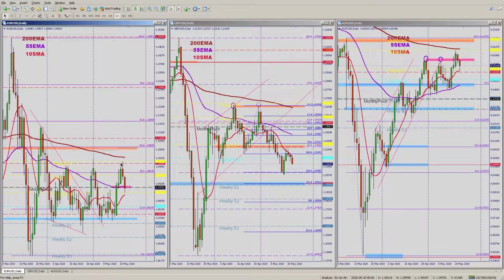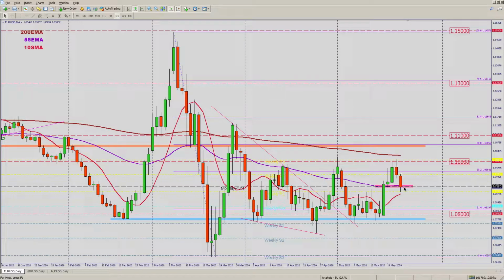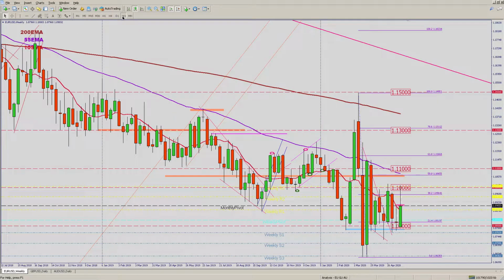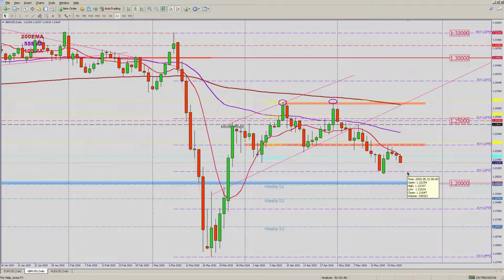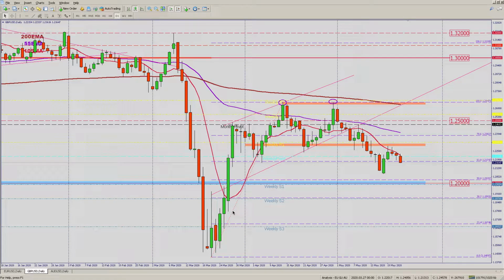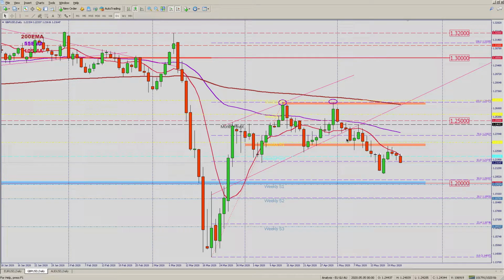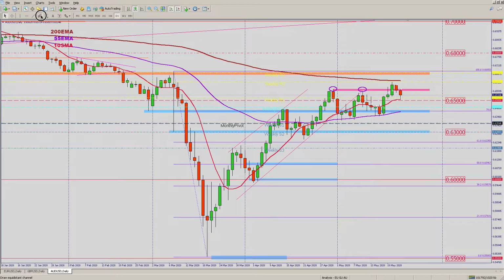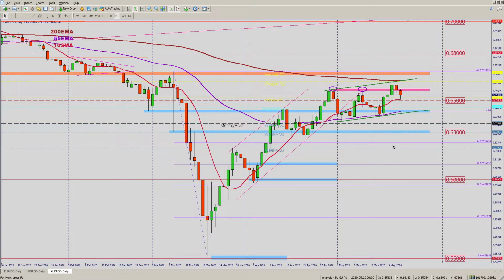EurUsd GbpUsd & AudUsd Weekly Technical Analysis (Sat-23May20)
Weekly analysis of Euro (EurUsd), Cable (GbpUsd) and Aussie (AudUsd) for Week 4 of May-2020.